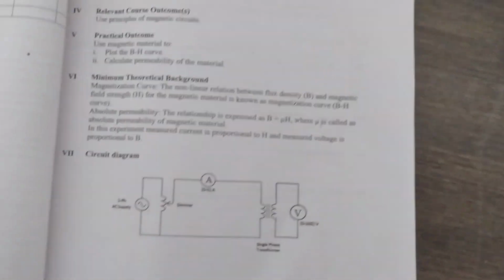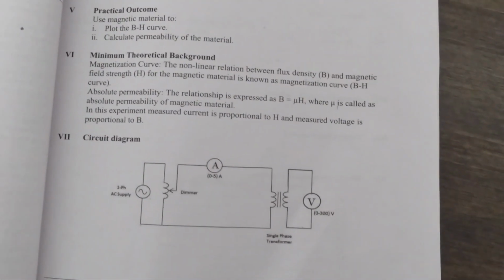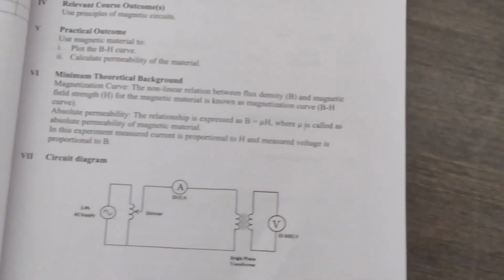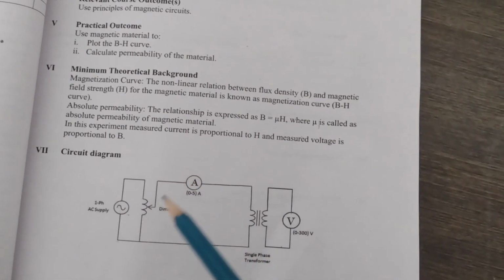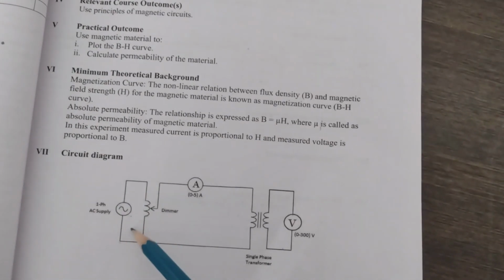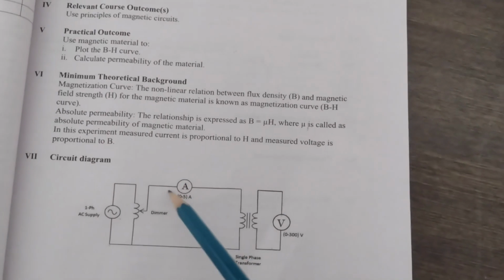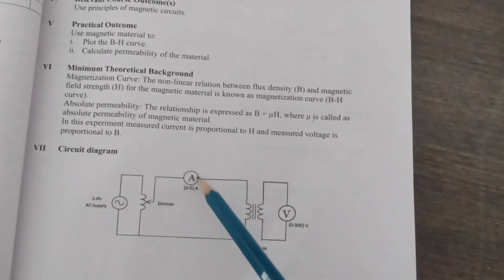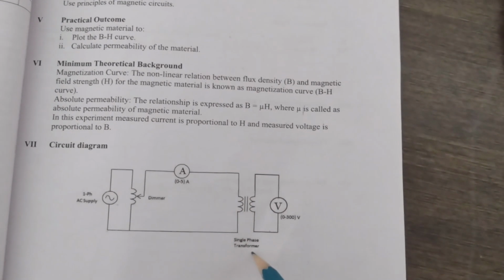Determine permeability of magnetic material by plotting B-H Curve